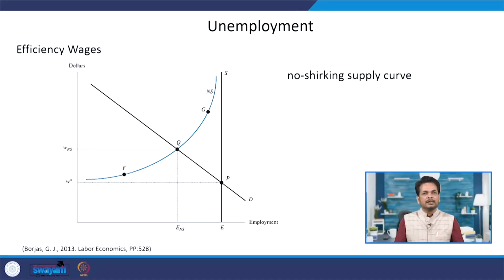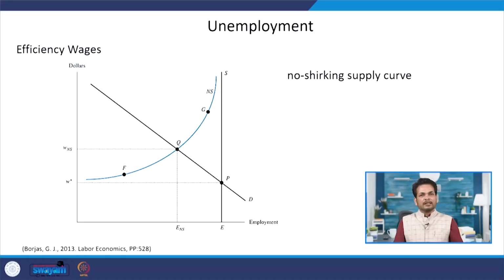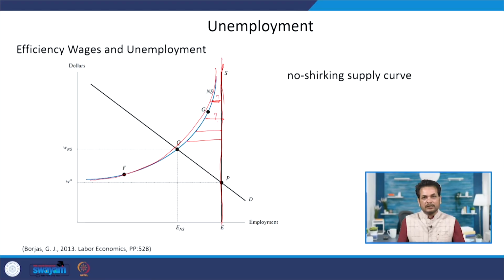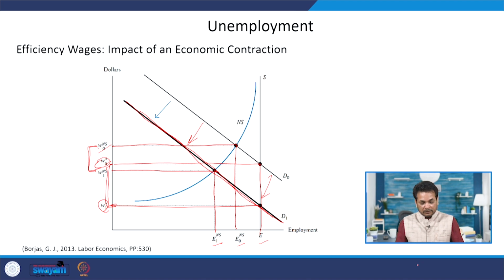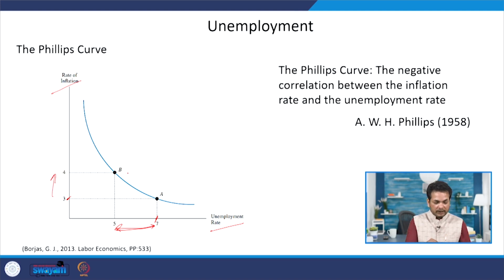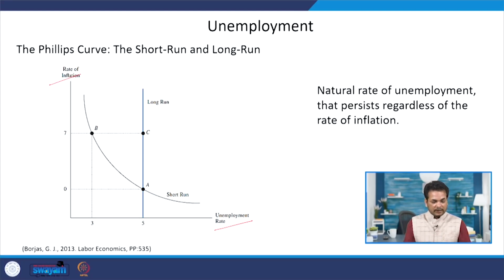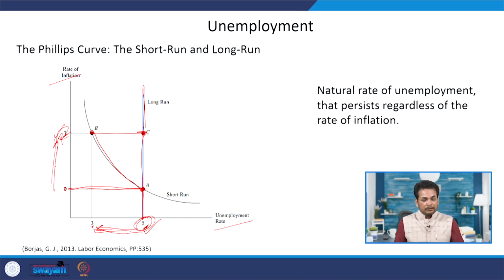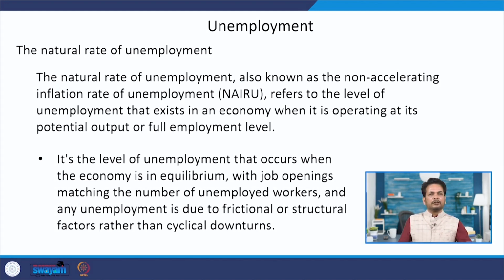Lecture 38: Unemployment - III